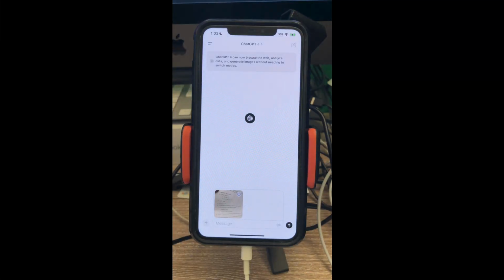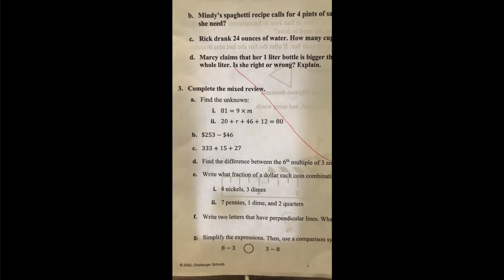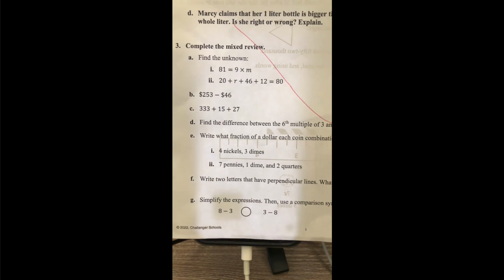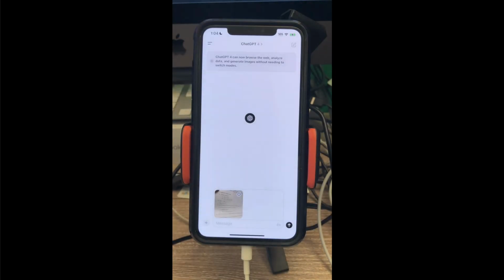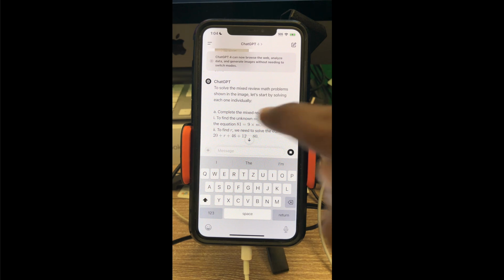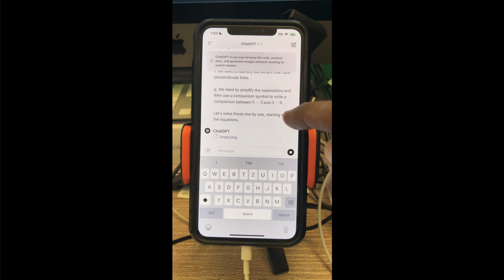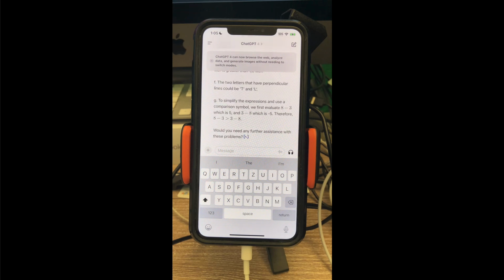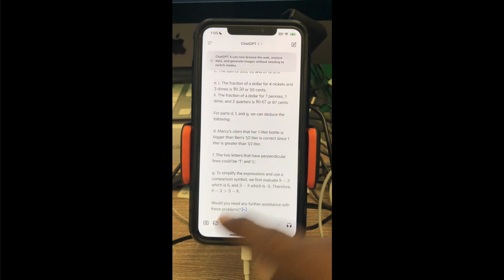How to use ChatGPT mobile app to solve math problems - All you need is a picture of the problem :)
Welcome to our exciting journey into the world of artificial intelligence and mathematics! In this comprehensive tutorial, we delve into the capabilities of ChatGPT mobile app, a cutting-edge AI tool, and demonstrate how it can be your ally in solving a wide range of math problems. Whether you're a student grappling with algebra, a professional dealing with statistics, or simply a math enthusiast, this video is crafted for you.

We'll cover:

Introduction to ChatGPT and its capabilities in mathematics
Step-by-step guide on how to pose math problems to ChatGPT
Examples of different math problems solved using ChatGPT, from basic arithmetic to advanced calculus
Tips on interpreting ChatGPT's responses and verifying solutions
Insights into how AI can assist in learning and understanding mathematical concepts
By the end of this video, you'll not only be equipped to use ChatGPT for solving math problems but also gain a deeper appreciation of how AI can enhance learning and problem-solving.

👍 Like this video if it helped you understand ChatGPT better

 by Kimavi.